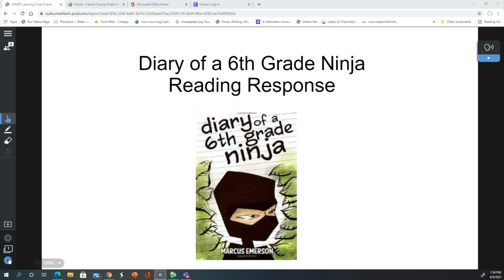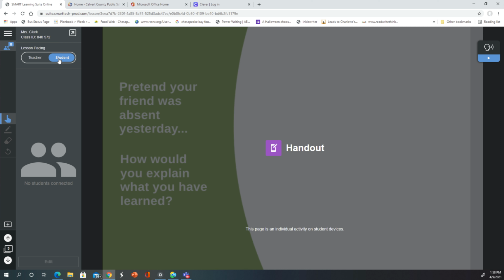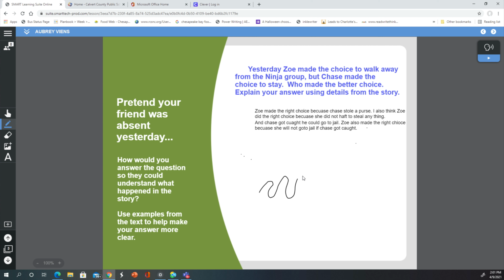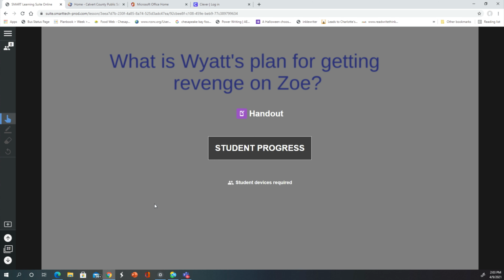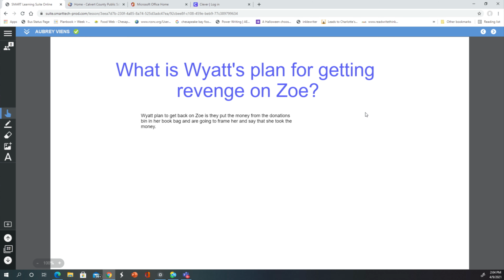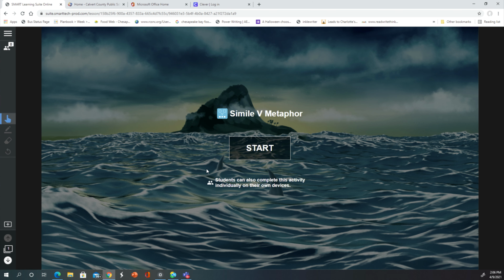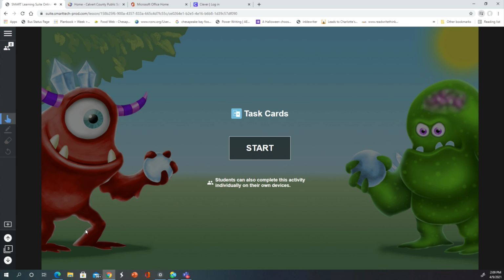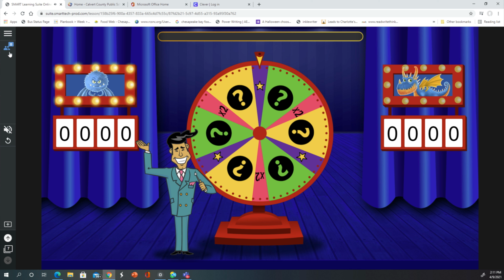My Recording 113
Demo of Smart Learning Suites for Blended Learning